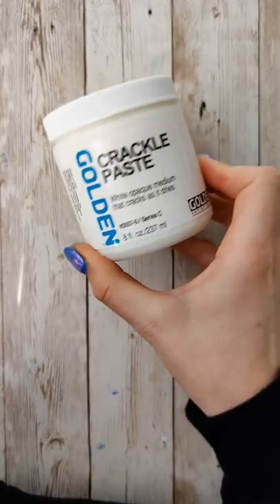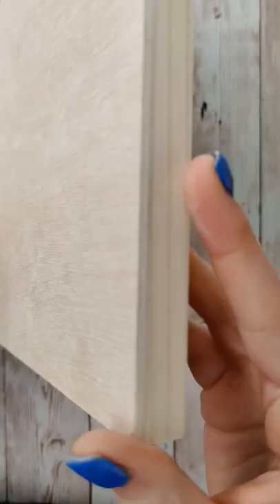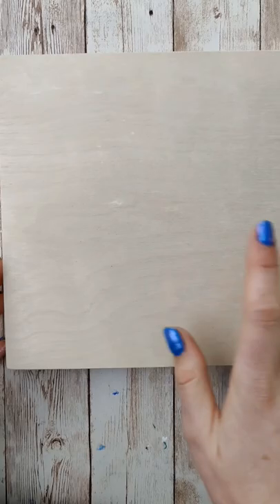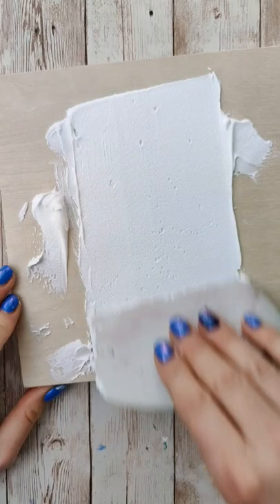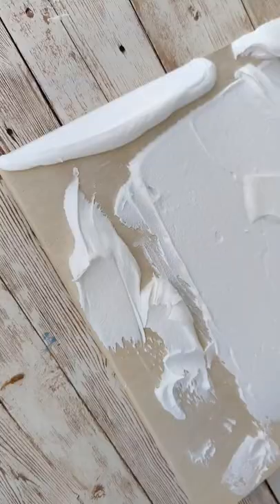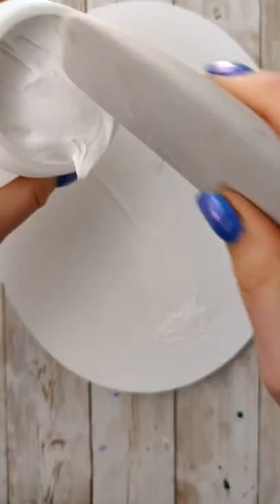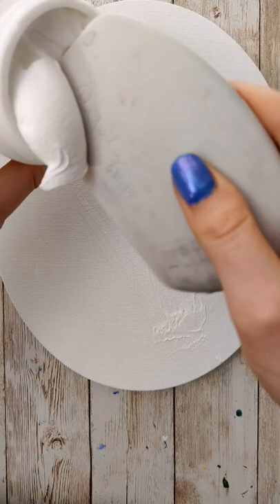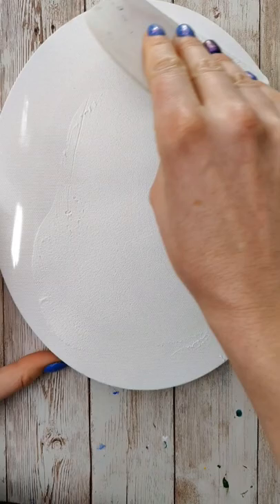thank you for the tip!